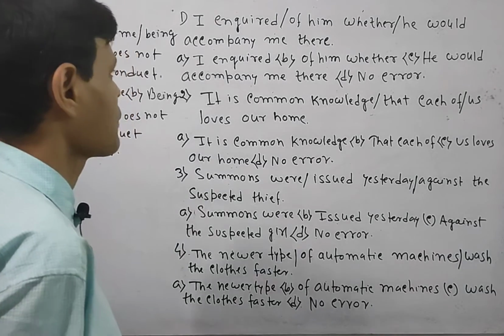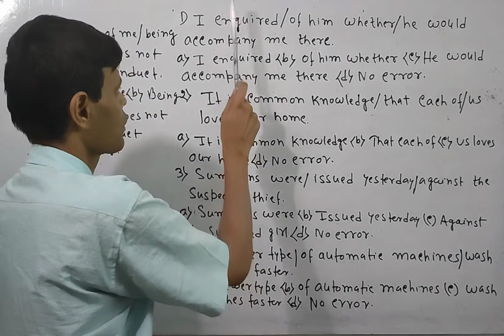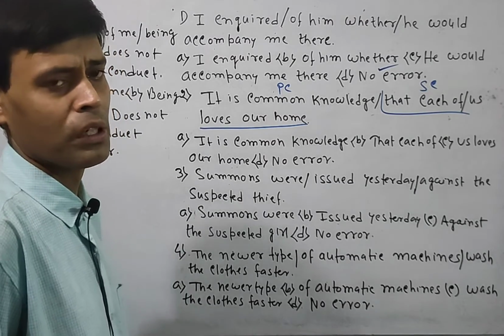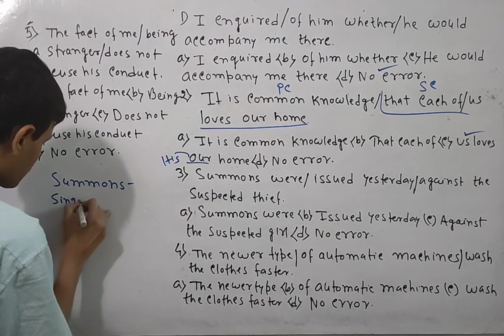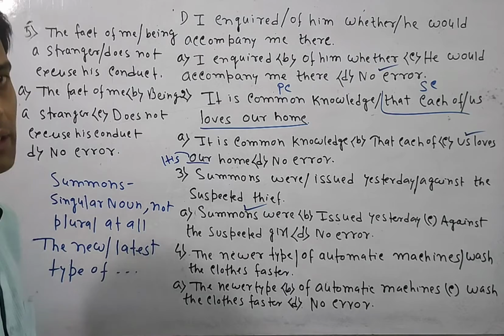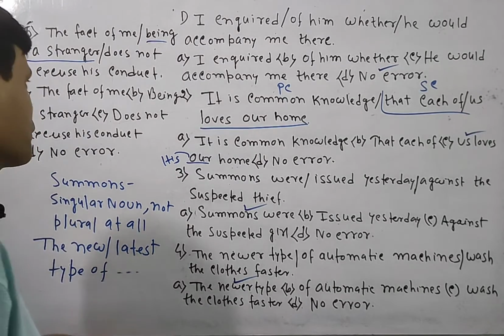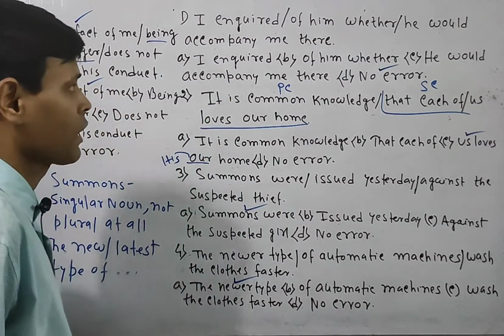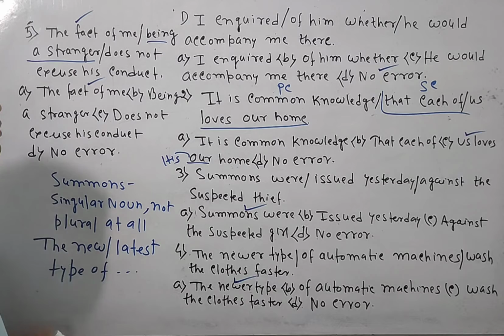ERROR CORRECTION IN ENGLISH GRAMMAR ON Competitive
Today, you will learn error correction in English Grammar on Competitive English. Rather understand sentence error correction for competitive exams on Competitive English.

Understand error correction in English Grammar for competitive exams on my channel Competitive English .It is going to be very informative to watch and learn English Grammar. You all must learn Error Correction for SSC CGL AND OTHER COMPETITIVE EXAMS ON MY CHANNEL COMPETITIVE English. So, watch, learn and be successful in the exams under Santanu Sir on the channel Competitive English. Santanu Sir will give you some valuable tips for the competitive exams. If you have any queries, kindly drop your comments, you will certainly get replies from Santanu Sir.

1145/5000